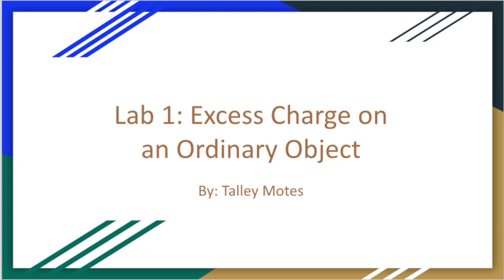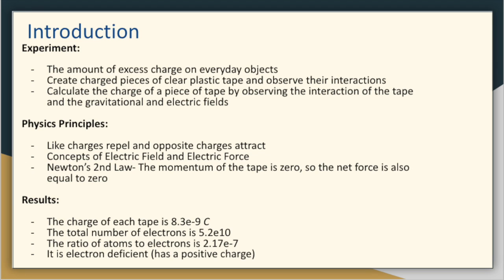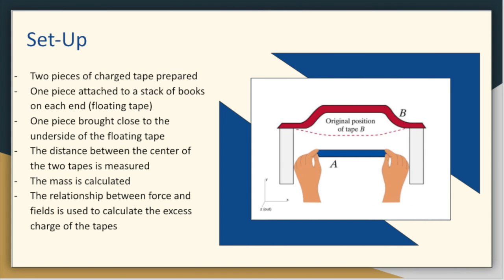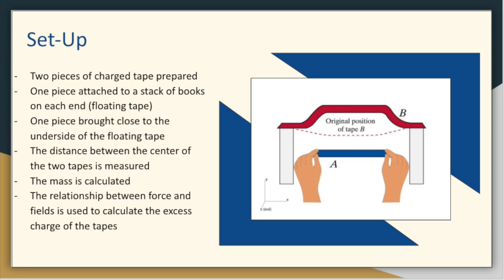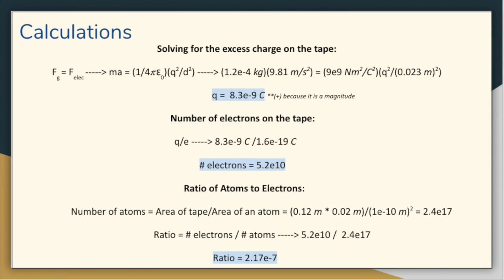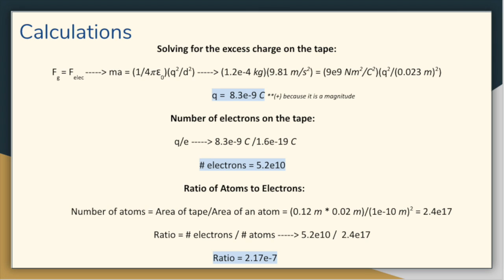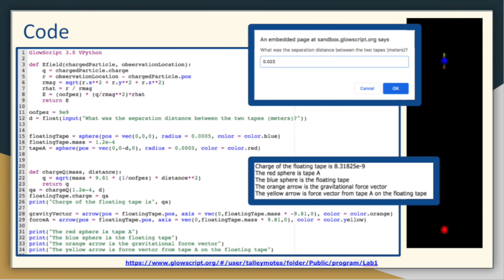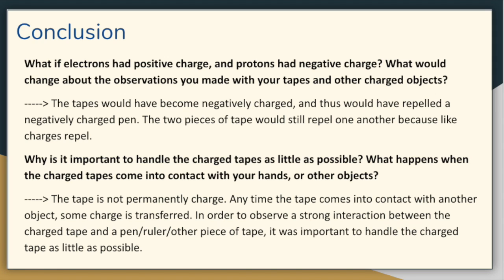Lab 1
Lab 1 PHYS 2212